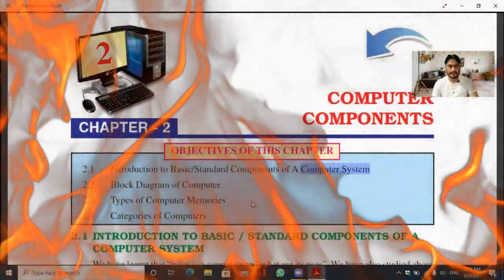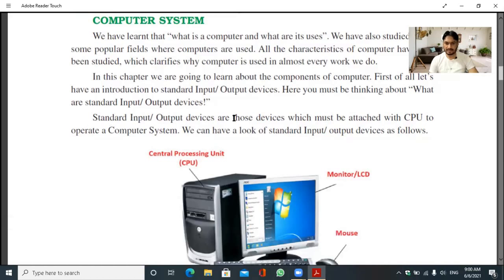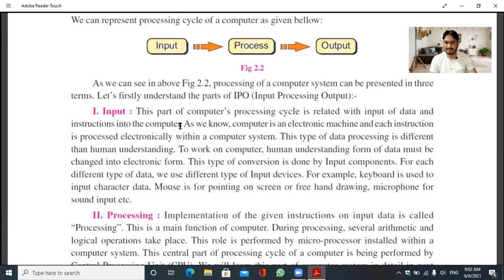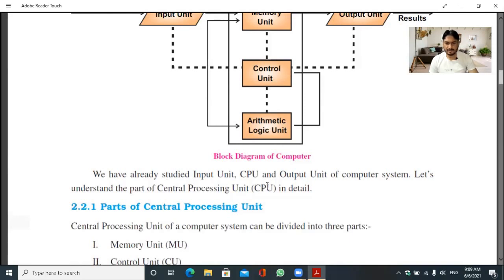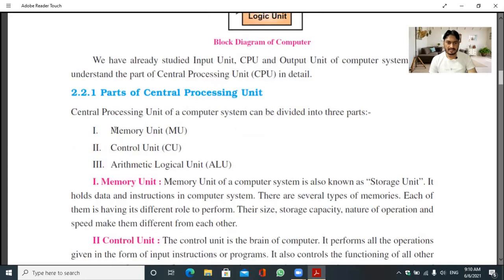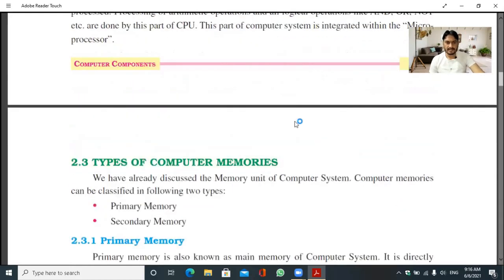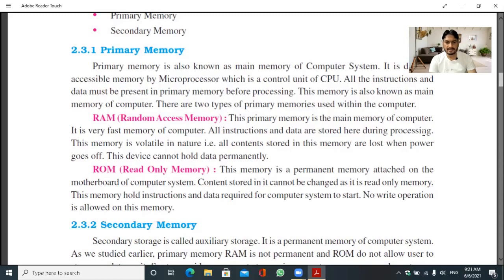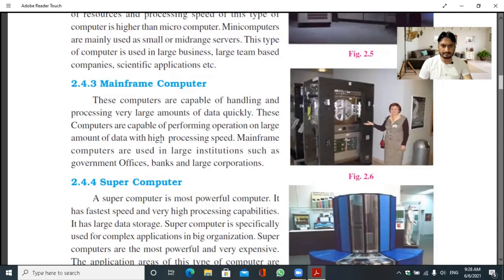CLASS - 6TH, COMPUTER SCIENCE, CHAPTER - 2